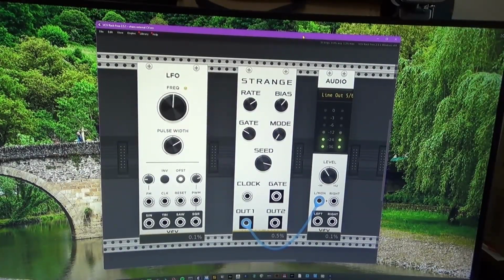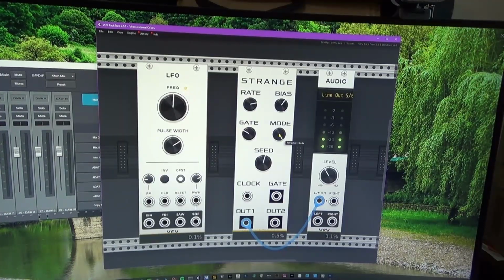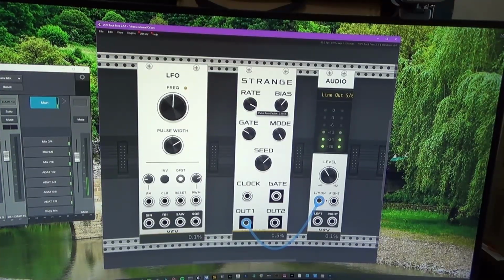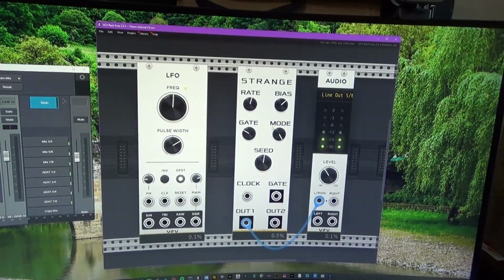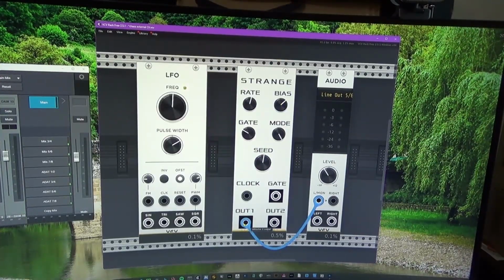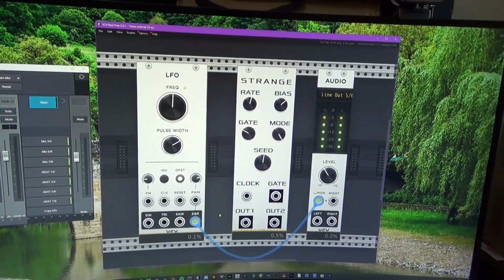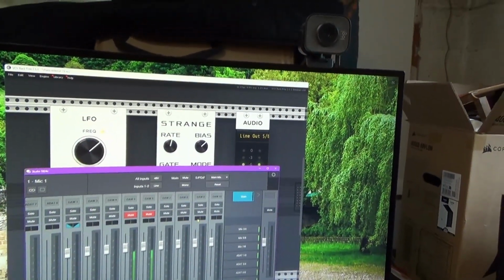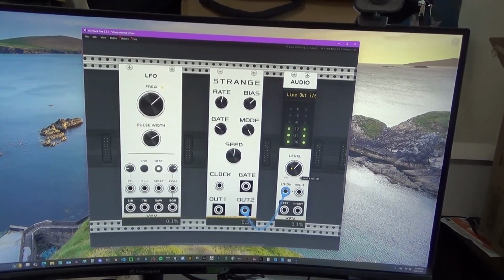Add more LFO's to analog synths using software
Using VCV Rack with an audio interface that has DC-coupled outputs you can add numerous new and complex LFO's to an analog synth with CV inputs. Watch the video to see how.